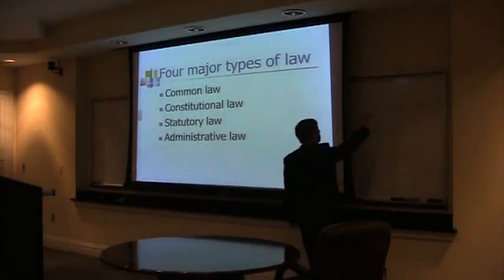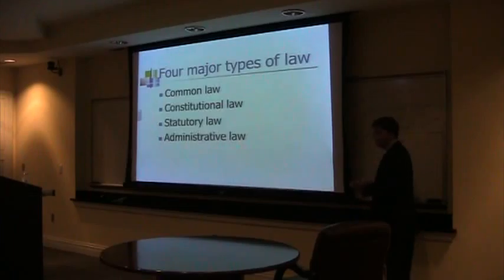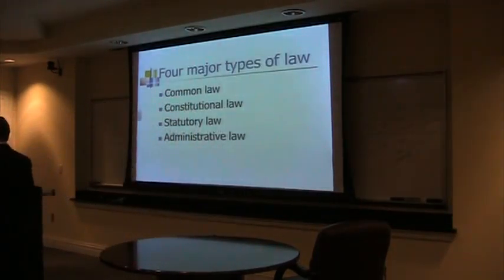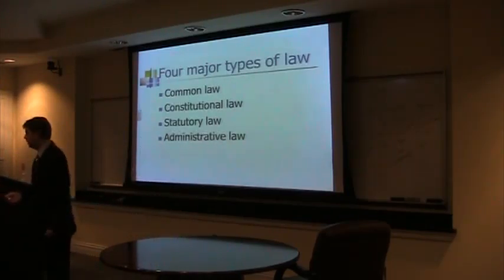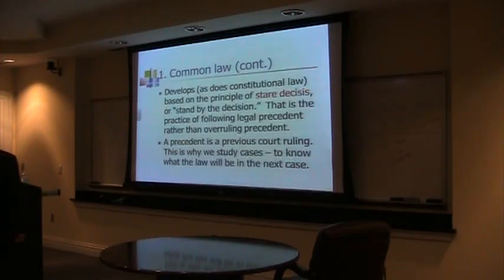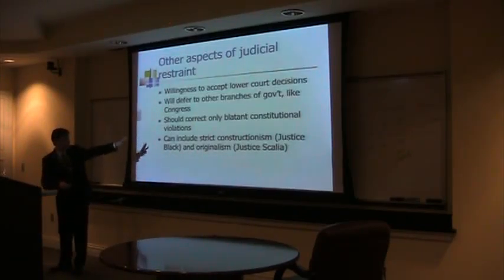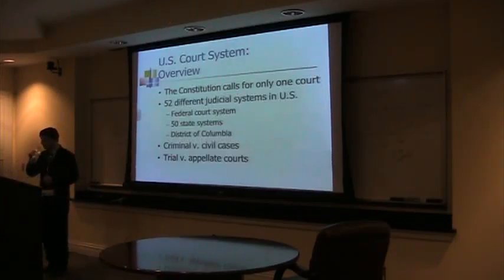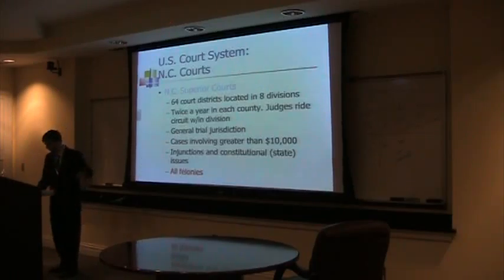Week 2, Pt. 4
This is the first half of class on Thursday. I used the PowerPoint slides titled "Sources of Law" in Blackboard.